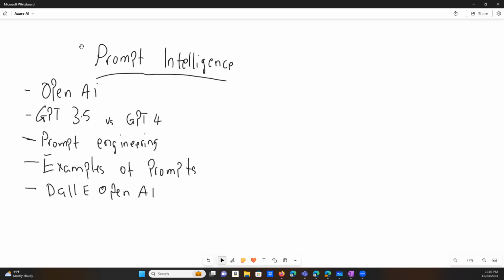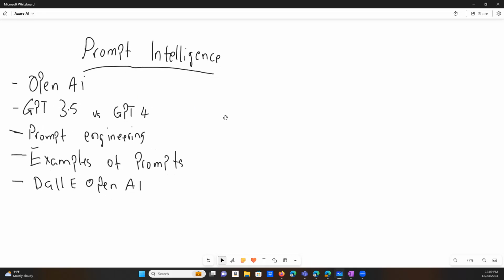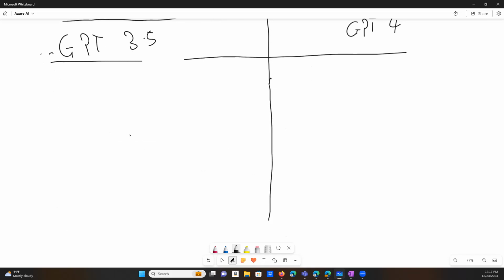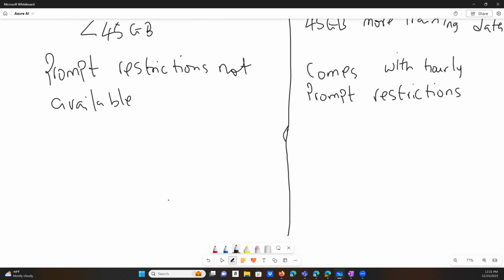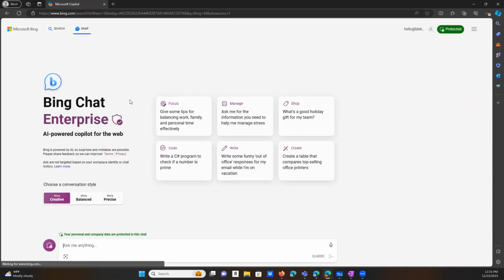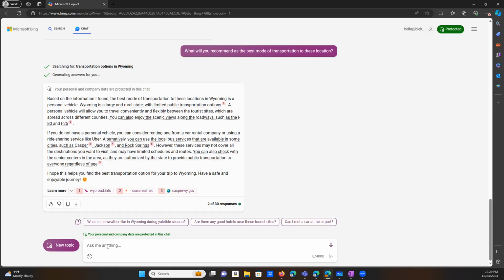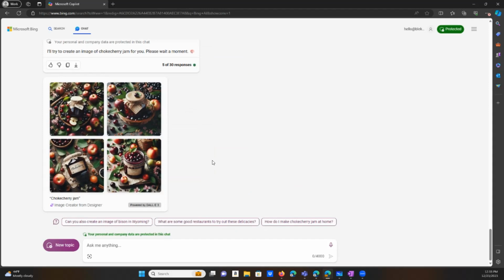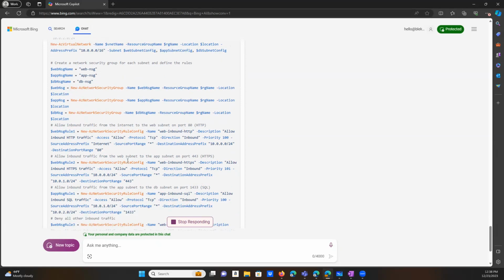Introduction to Open AI / Chat GPT